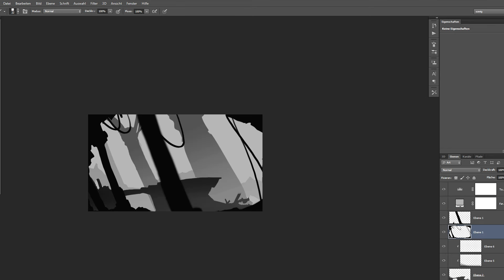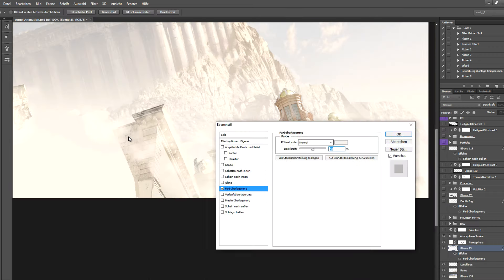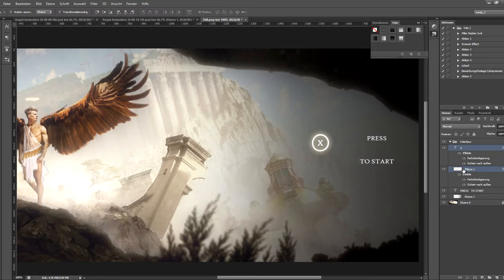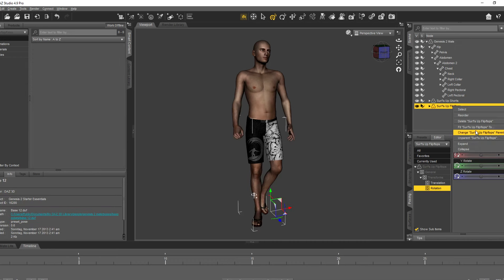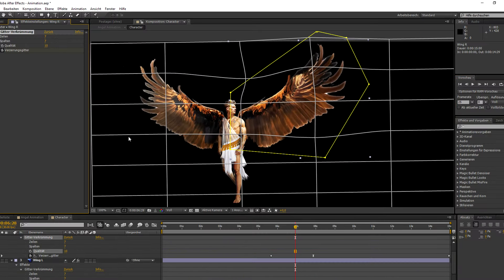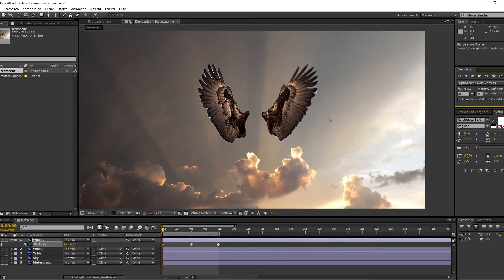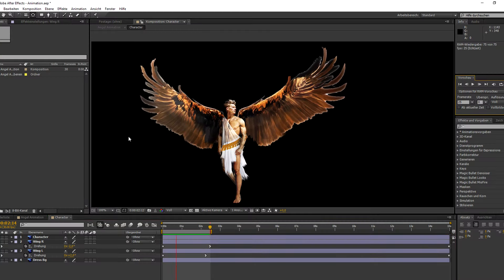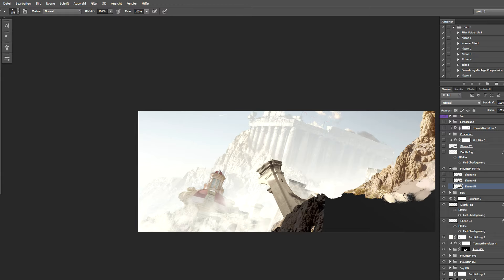Login Screen Essentials - Tutorial Overview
ABOUT:
In this tutorial I lead you through the entire creation process of a potential Login Screen Animation for your game, similar to the well-known ones of League of Legends. During the process I introduce you to unique ways of designing thumbnails and generating ideas from initial abstract sketches to a final illustration. Together we dive into the world of After Effects which for you, as a Photoshop crack won't appear to be unfamiliar.

Let your viewers stare at your awesome works for a bit longer. Get rid of the static and revitalize your concepts or illustrations and let them stand out! This is what we are going to create together

Goal: Improve your ability to present your work and literally bring it to life.
Language: English (german accent)
Length: A bit over 2h
Style: I assume you know photoshop very well and don't go into every little detail. I explain the core of After Effects and its built-in components we are going to use for a top-notch animation. The tutorial covers the basics of the AE-Interface, where to find- and how to use the respective functions. The process is sped-up, however software-introductions are real-time demonstrations.